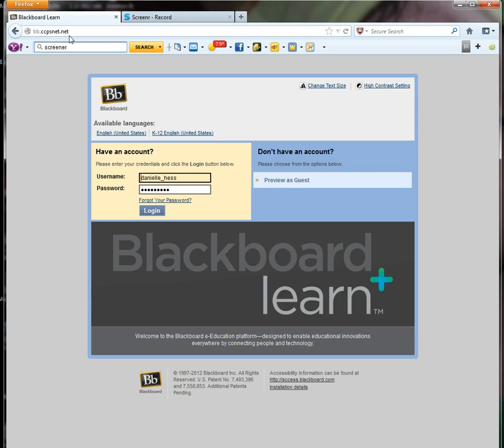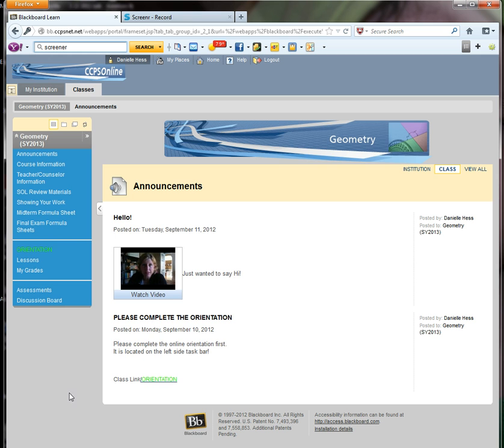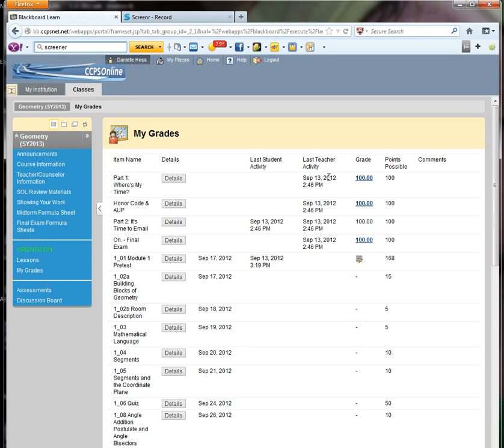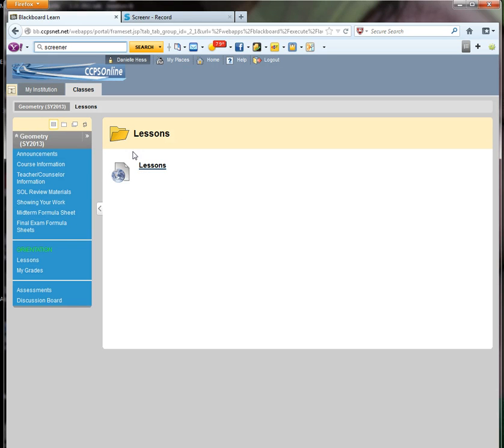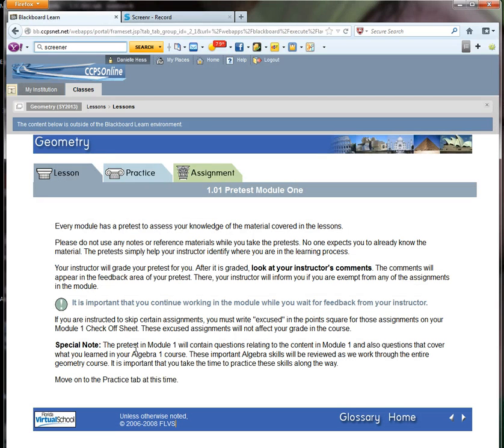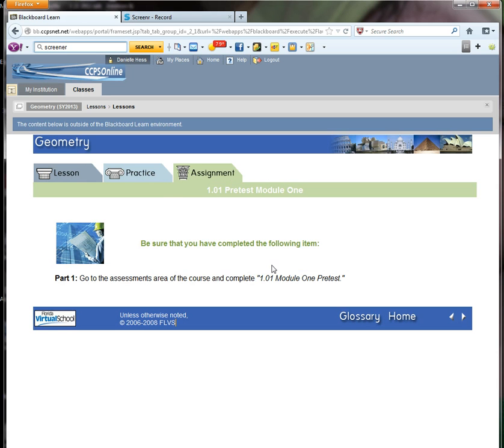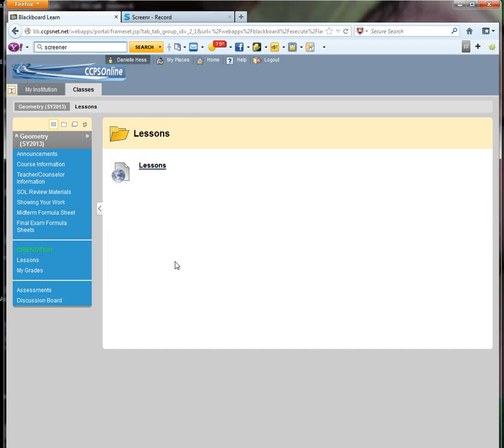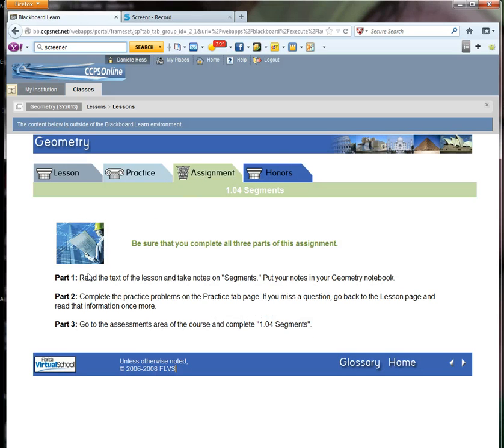dhess Geometry intro video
How to get started in geometry.